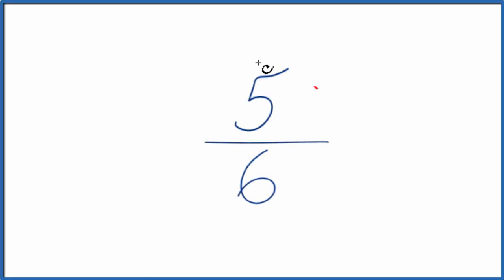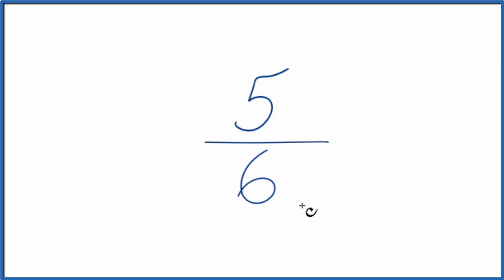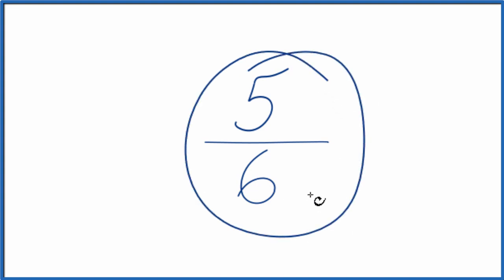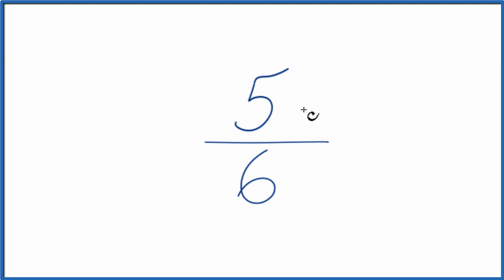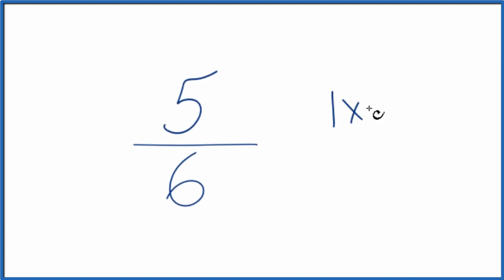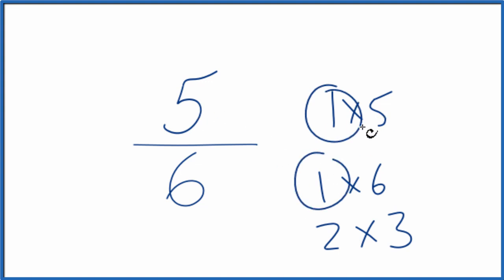How to Simplify the Fraction 5/6